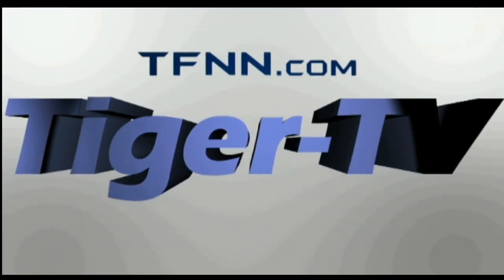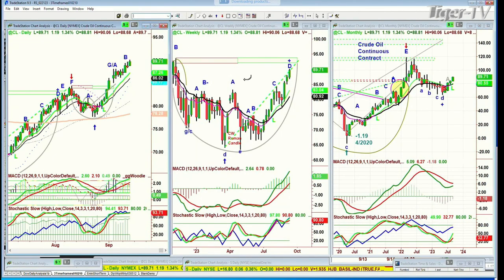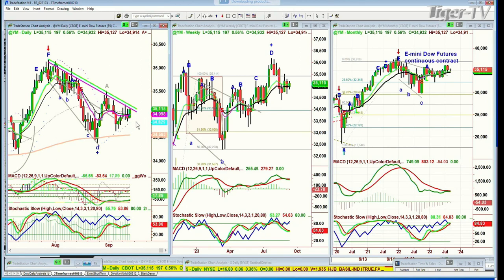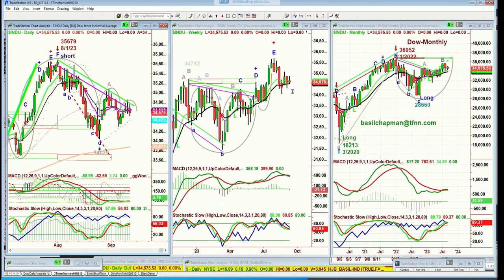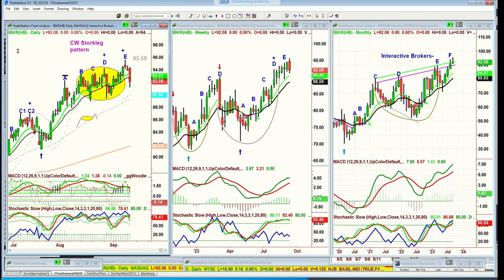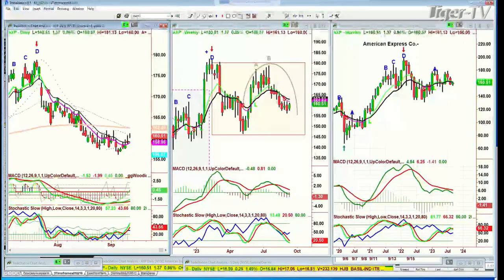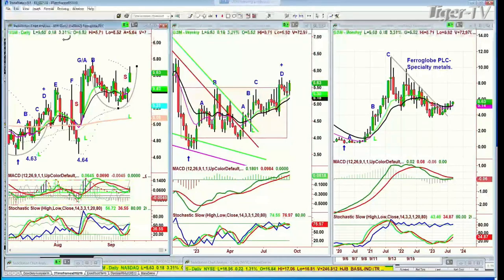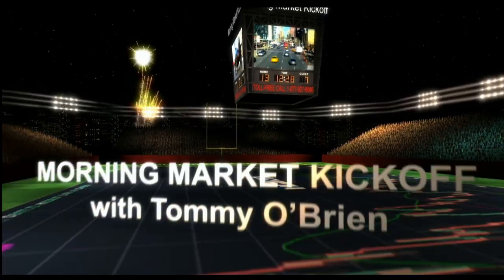September 14th The Morning Market Kickoff with Basil Chapman on TFNN - 2023